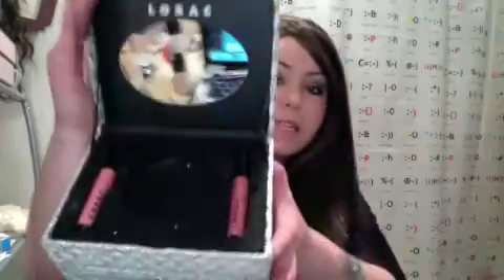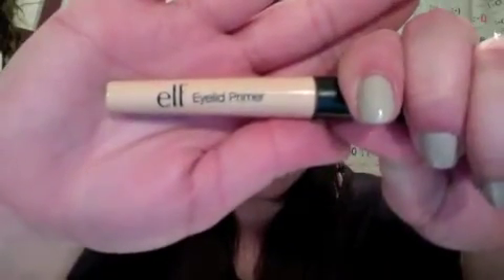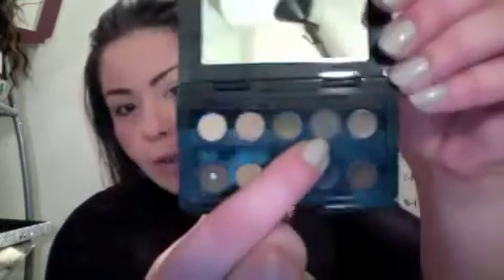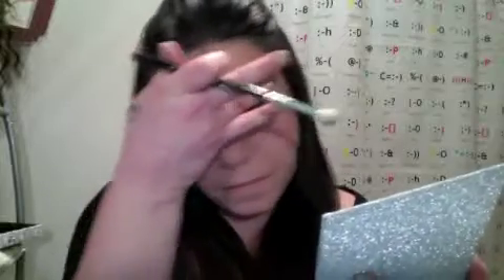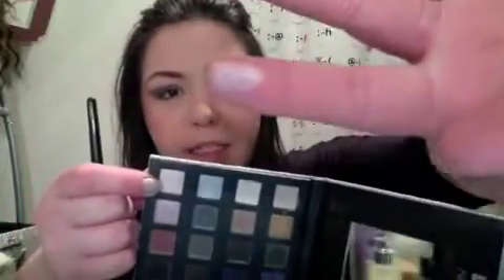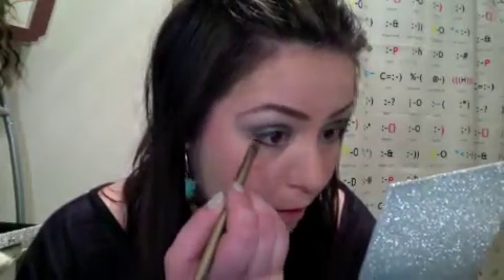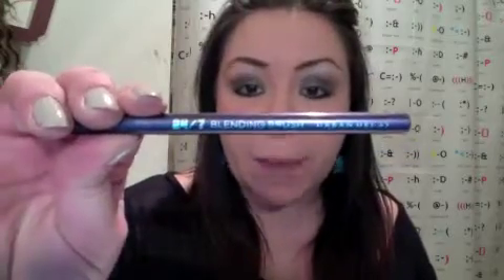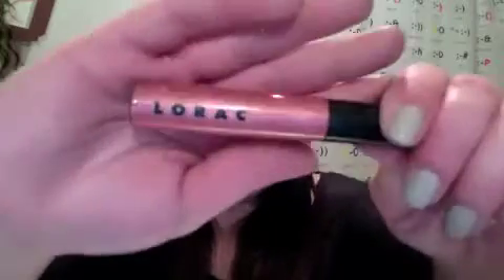True Grey Tutorial ft. Lorac Bewjeweled Night Palette